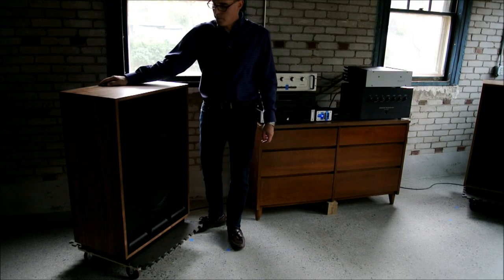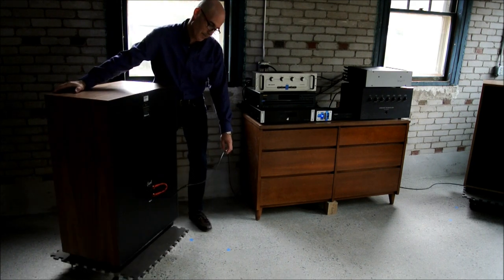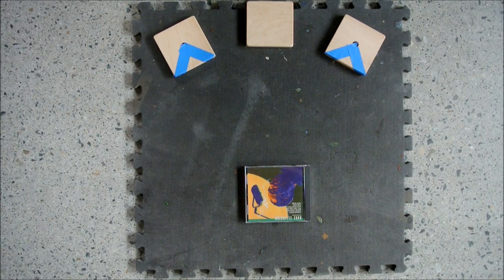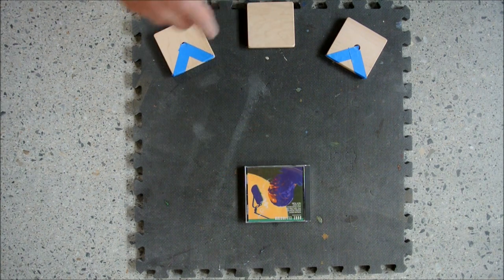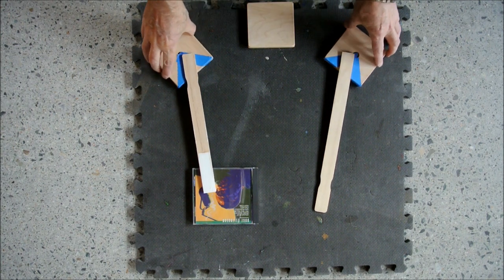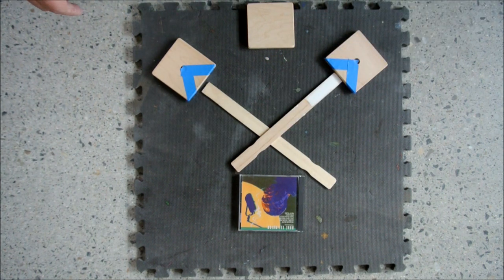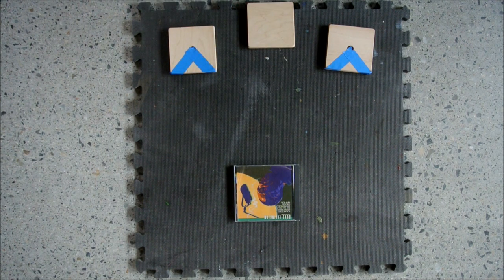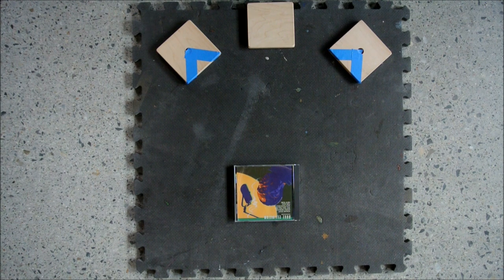How to position Klipsch Cornwall IV and other horn speakers.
Tips and suggestions for placing Klipsch and other horn loudspeakers. These tips apply to the Corwall, Forte, Heresy, RP600M, etc. Keep an open mind and keep experimenting. It's a free upgrade and the differences can be dramatic.

Everything is this video is simply my opinion. I do my best to be accurate, but I'm not perfect nor responsible for any errors or omissions. Always use good judgment when buying and setting up audio gear. If at all possible, arrange to hear things before making any final buying decision. In the end, all that matters is what you think and for you to be satisfied with your audio system. Happy Listening!